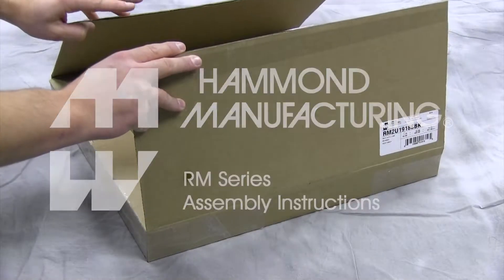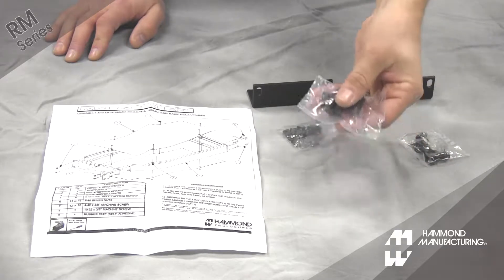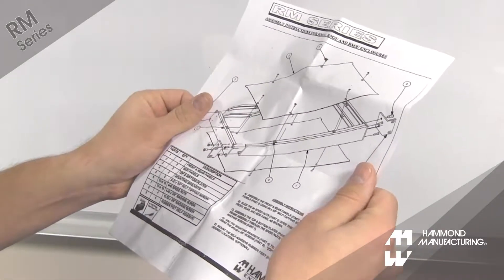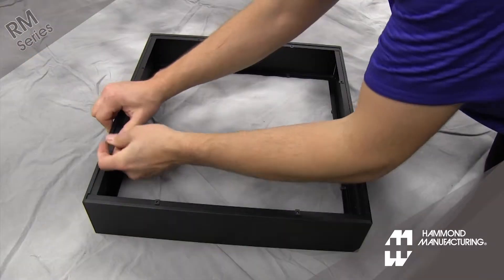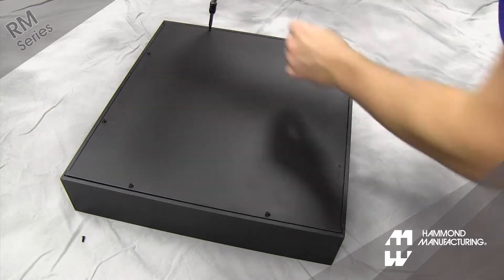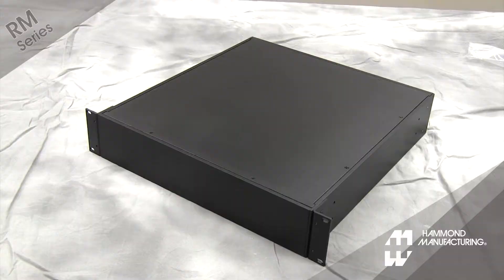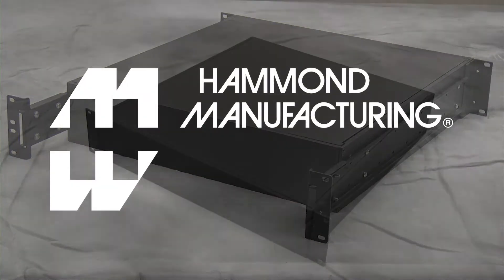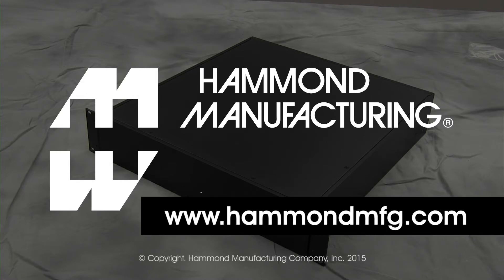RM Assembly Instructions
Learn how to assemble a Hammond RM enclosure.

NEED MORE INFORMATION ON THIS PRODUCT? WE’RE HERE TO HELP!